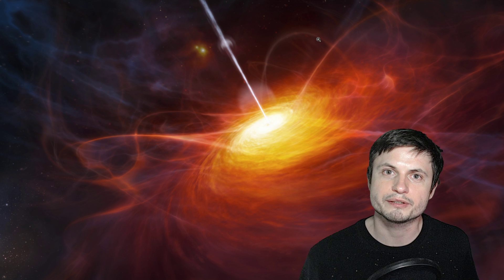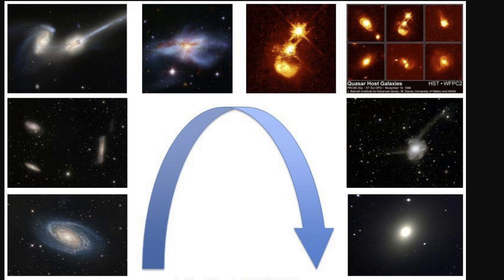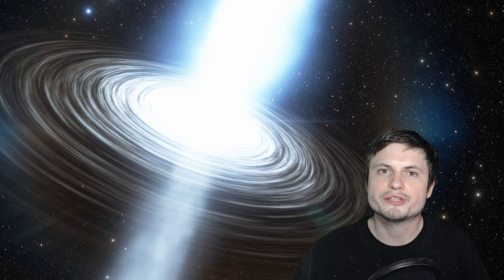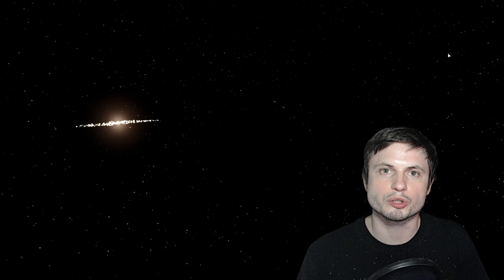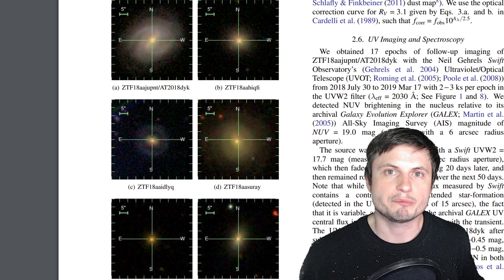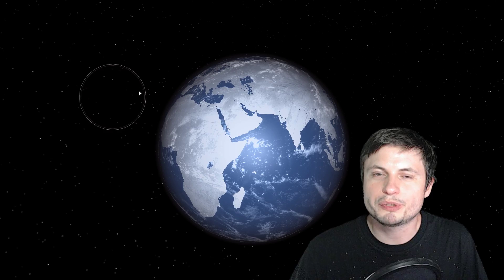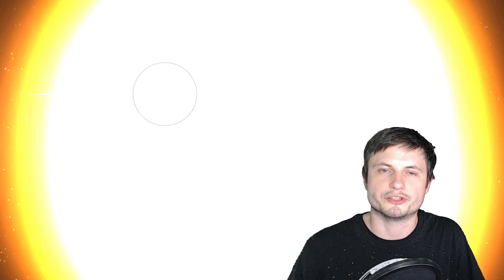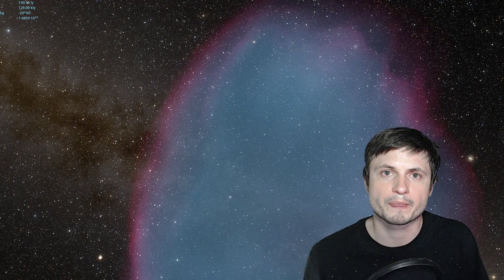Six Galaxies Turn Into Deadly Quasars And We Are Not Sure Why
Hello and welcome! My name is Anton and in this video, we will talk about a new discovery of 6 galaxies turning into quasars.

1GFiTKxWyEjAjZv4vsNtWTUmL53HgXBuvu

Specifically, great thanks to the following members:

Morrison Waud
Mark Teranishi
Vlad Manshin
TheHuntress
Daniel Rosvall
Alex M
Lilith Dawn
Greg Lambros
Albert B. Cannon
Ralph Spataro
adam lee
Bartholomew Macaluso
Nick Dolgy
Henry Spadoni
Jer
Luminger
UnexpectedBooks.com
Konrad Kummli
Lauren Smith
Michael Tiganila
George Williams
Lyndon Riley
Shinne
Jakub Glos
Johann Goergen
Dave Blair
Jake Salo
LS Greger
Marcel Levi
Michael Mitsuda
Gabriel Seiffert
J Carter
Mary Kristof
Russell Sears
Vinod sethi
Brian Szkotak
Robert Wyssbrod
Gordon Cooper
L Joseph Parker MD
RandalM
Tracy Burgess
Jayjay Volz
Kai Raphahn
Sander Stols
Sergio Ruelas
Anataine Deva
Assaf Dar Sagol
Liam Moss
Timothy Welter MD
Olegas Budnik
Bodo Graßmann
gary steelman
Michael Koebel
Shelley Passage
Steven Aiello
xyndicate
Douglas Burns
James Myers
Jan Šoulák
Niji
Peter Hamrak
Matthew Lazear
Becky
Steven
Anton Newman
Charles Nadeau
Dave A
Doug Baker
Doug MacDonald
George Lincoln Rockwell
GrittyFlix
Minovsky Man
Mr Fluffington
Paul Koploy
Sal Carrera
Jacob Spencer
Veronika A. Czebe
brian plummer
Daniel Charles Smith
Daniel G.
Eugene Sandulenko
Lee Densmore
Max McNally
Sir David Coyne
Steve Wotton
Victor Julian Castillo
Daniel Coleman
Rock Howard
Aaron Fineout
Adam Smith
Alberto Diaz Saldana
Chaos Gamer
Kearny Li
Rafael Aguila
Vincent L. Cleaver
Claye Griffith
David Lewis
JohnTaylorWalker
Kyle eagle
Michael J Fluharty
Tarik Qassem
Tedd Speck
rfc1135
Greyson Flippo
Hampton Tunis
Ivan Gallagher
Janne Vuorenpää
Jordaen Davids
Lynn Johnson
Rob Law
Scary ASMR
Thierry Gasnier
Troy Schmidt
William Warren
Arp Lee
Jana Persson
Lisa Stadlbauer
Lisette Ramos-Voigt
Márton Fülöp
Reynir Örn Guðmundsson
Rs Wlms
tom g.
Arikkat Unnikrishnan
Uwe Böhnke
Carla
Deanna Korell-Hall
Dipen Bhattacharya
Josh Shultz
Samuel Mathison
Brittany House
David Bennett
david jungerman
Doug Beeferman
JL Solidum
Lionel Sleeper
Luis M Gaytan Tovar
Markus Bidi
Martin Swiaczny
Matthew C Weiss
Men I Trust
Michael McCloskey
Orlando J Carter
Peter Sedmák
Sol Bergeron Beauchemin
Vladyslav Kurmaz
Hernán Coronel
Christopher Borra
Ingmar Rauschert
karlos preddie
Luis Lengsfeld
Lumi Pakkanen
Miek Thompson
Susanne Bauer
Yvan Lengwiler
Branden Loizides
Bryan Linsley
Chris Bingley
Chris the Mad Sciencer
Dave
David Wortz
Douglas Wilkinson
Hein Spijker
James McClarty
John Smith
Kitara Burke
Lance Fielden
Laura Coutu
MARK ANDERSON
N30D@nt3
Randall J Silva
Robert Clyde
Steven Uttley
Suzanne Brummitt
Todd Gregory-Gibbs
Walter van der Kamp
Łukasz Adamski
Adam Burnett
Cameron Arno
Christian Rane
gene valle
Jan-Chris
Jelle Baris
john requa
Joseph Conard
kristian svensson
Qauthar Saleh
Tuukka Arola
Marcel Barros
Bonnie Veldey
Christian Jochum
Daniel Morris
Dreameroutthere
Jeff Blakemore
Maciej Świerczewski
Mahesh Gopalan
Marilyn Aldridge
Paul Maybury
Richard Reich
RiddleJacks
Sean Spartan
Allen DuBeau
Bob Goswick
Daniel Schakel
Derek Bamber
Gerald Williams
Gideon Falta
Gregory T Hart
Michael Luce
Peyton Vaughn
Quasar
Robert the Green
Sandy Flowers
JoachimB
Alec Estrada
Devonte Foy
Gawen Thompson
Jessica
Ketan More
Kevin McCarthy
Patrick Denny
PAUL G STEWART
Sander Hollebrand
Suzanne Miezis
Galen Thurber